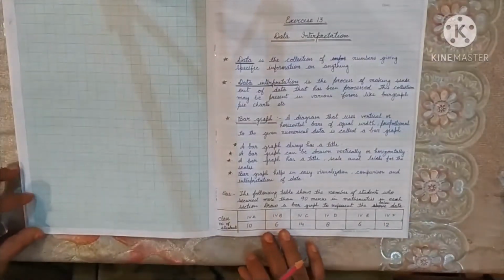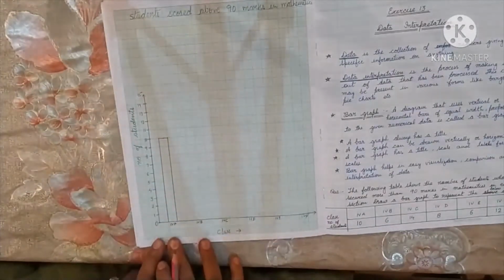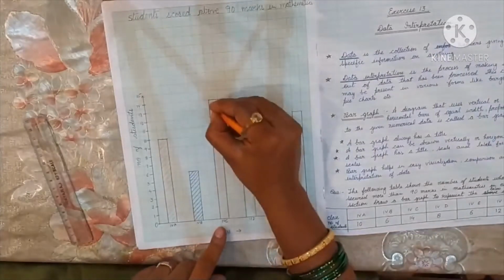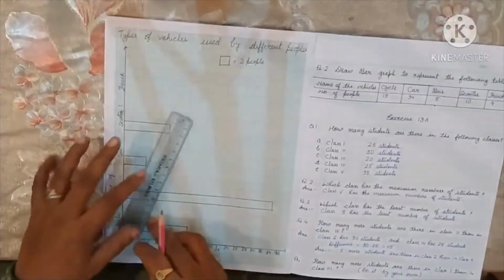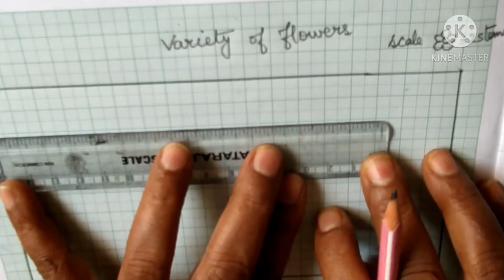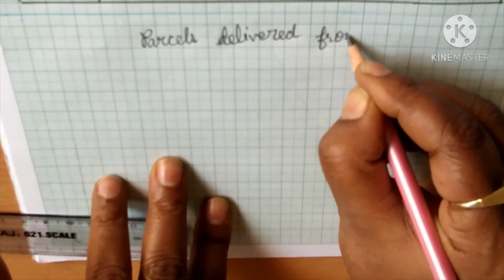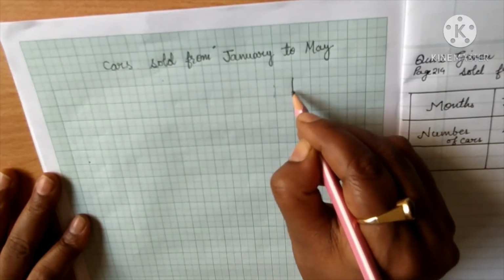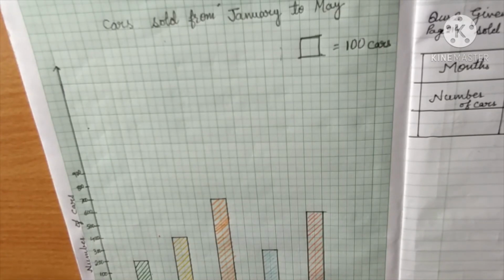Data Handling part 2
Lesson 14 B Anjali Srivastava